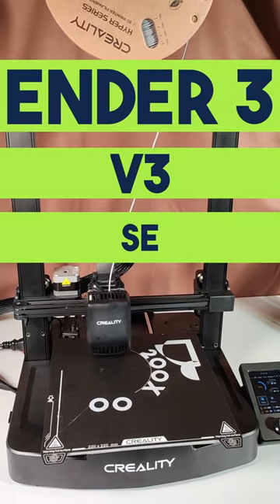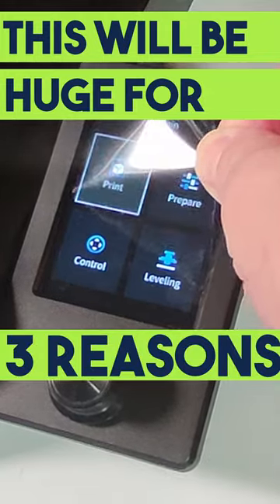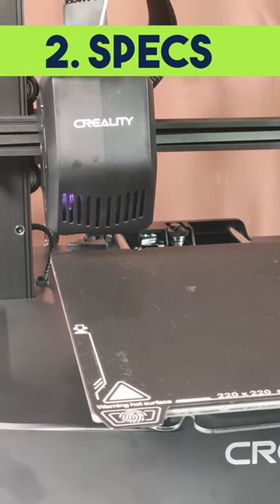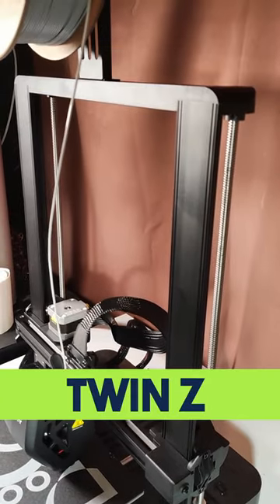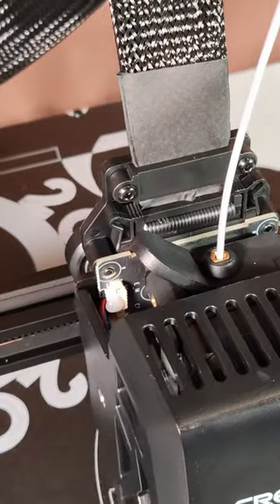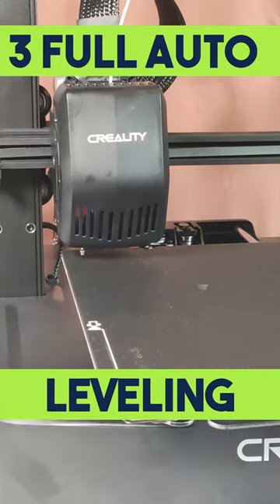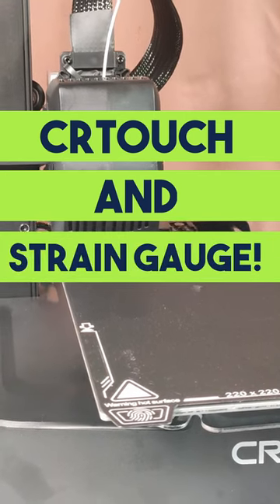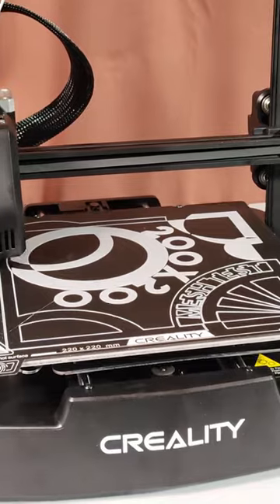So here's the Ender 3 V3 SE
Creality's successor to the Ender 3 V2 - is it going to be as huge?
Full review coming soon, initial observations make this look quite formidable in the budget printer market.

**Save Extra $10 for Ender-3 V3 SE with Code ESE10**